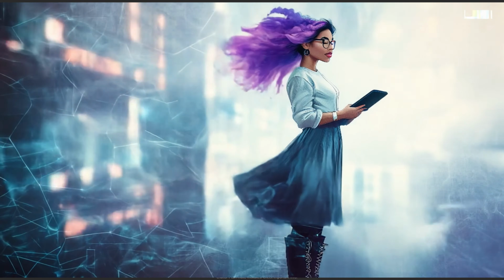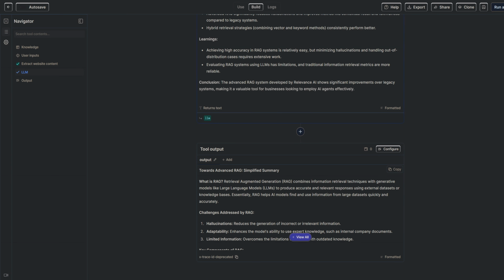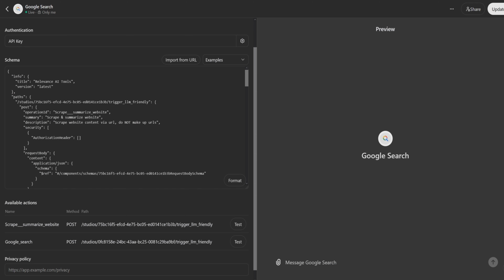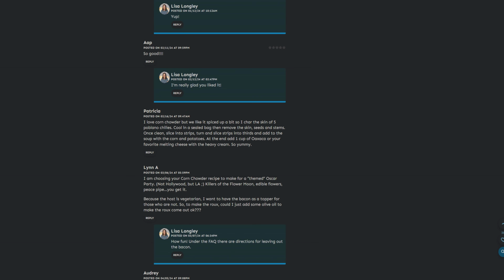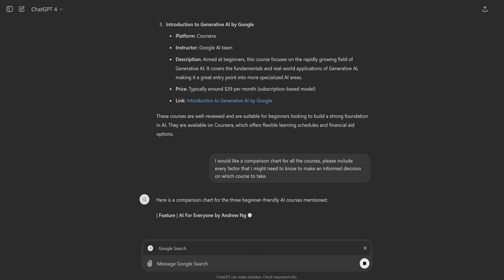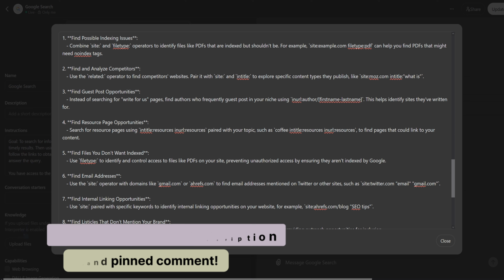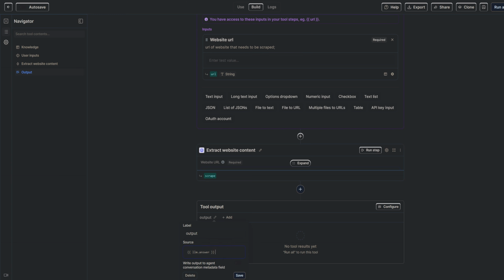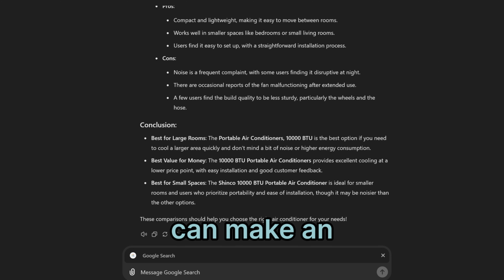AI Web Surfing is Here & Better Than SearchGPT (Relevance.ai)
I just customized my own SearchGPT with browsing capabilities using Relevance.ai, making it better than any other Google search tool out there, and now I can search the web and scrape content directly from websites with my GPT setup.

|| 🌐 PROMPT LINK ||

I walked through how to create a GPT-powered web scraping tool with Relevance.ai that integrates seamlessly into ChatGPT, letting me surf the web, summarize content, and automate Google searches effortlessly. I added a custom scraping tool to my GPT, modified it to optimize performance, and now I can pull detailed information like Amazon product reviews or AI course comparisons directly into my chat, making it an incredibly powerful custom GPT for all my web browsing needs.

|| 🎉 CREDITS ||

|| 🔍 CHAPTERS - CREATING A CUSTOM SEARCH GPT ||
00:00 - AI Web Surfing is Here (Better Than SearchGPT)
01:27 - Setting up the Relevance.ai Tool
03:24 - Adding the Browsing Tool to Your SearchGPT
06:22 - Real Life Use Case #1
09:15 - Real Life Use Case #2
11:21 - Real Life Use Case #3 (and Search Operators)